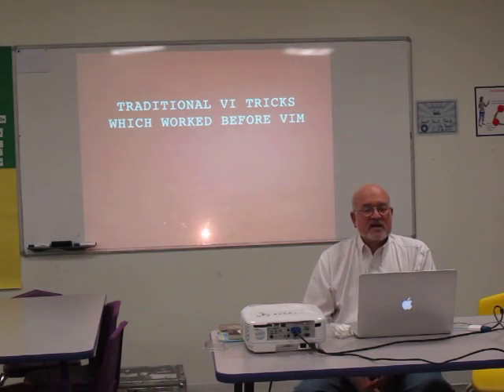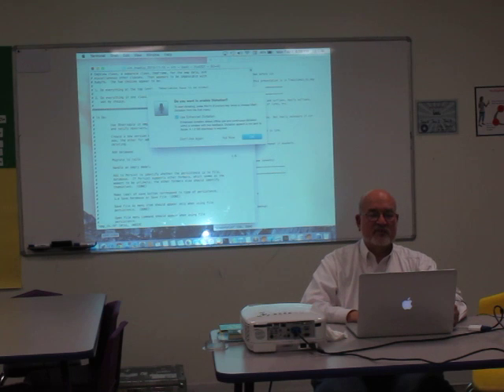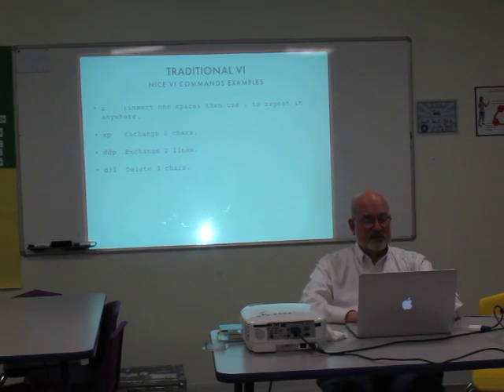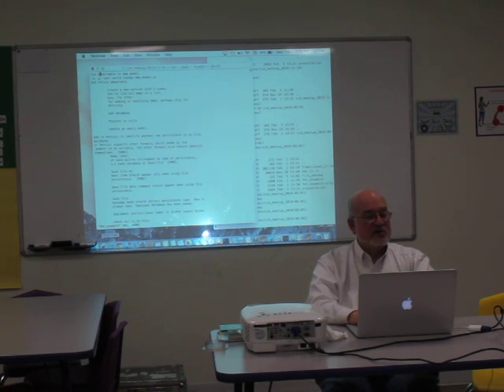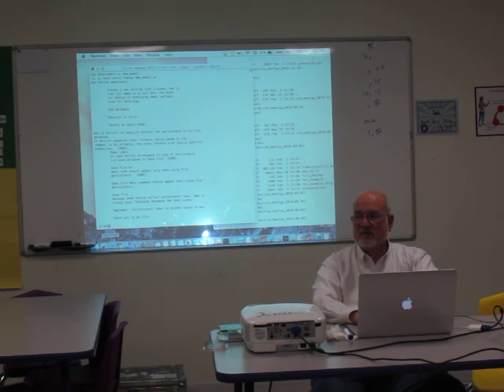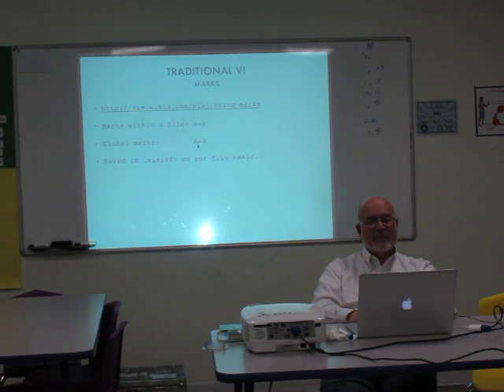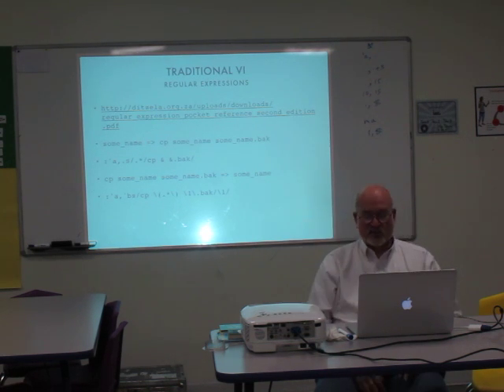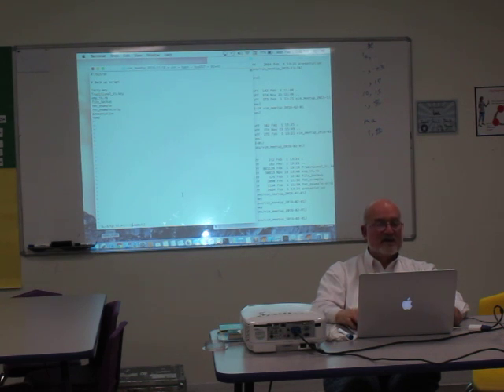Robert Weisser - Traditional Vi (Wide Angle)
Original Talk Description:

Robert will take us through some of the origins of features in Vim that can be traced back to original Vi. While Vim adds some neat bells and whistles on top, many of the most impressive features were simply carried over from the original software that inspired it, and we're gonna learn how to use some.